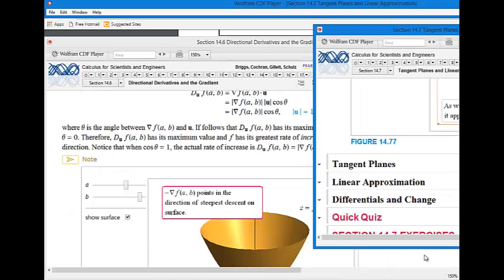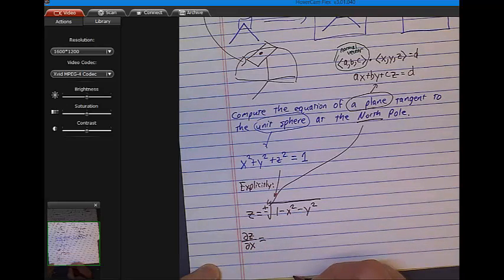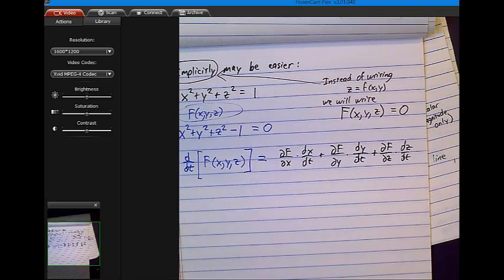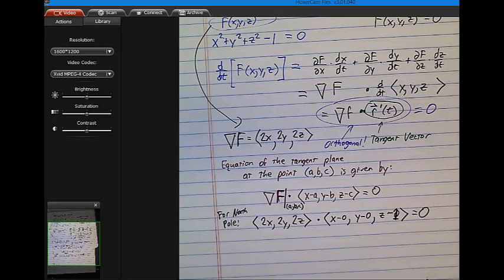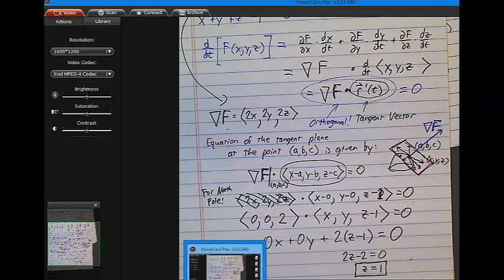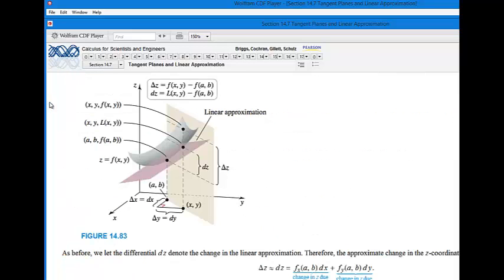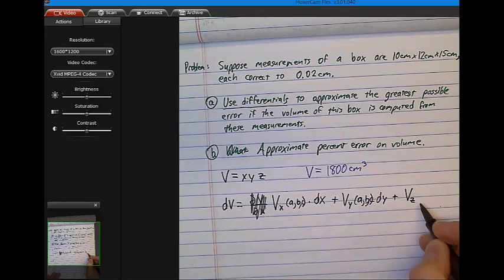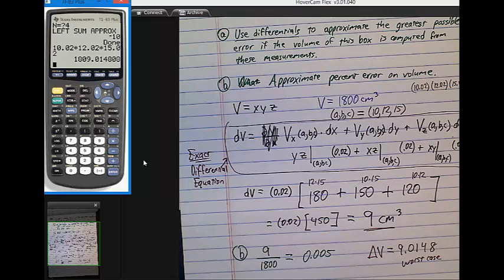Section 14 7 Tangent Planes and Linear Approximation